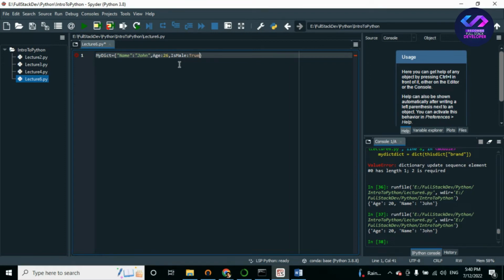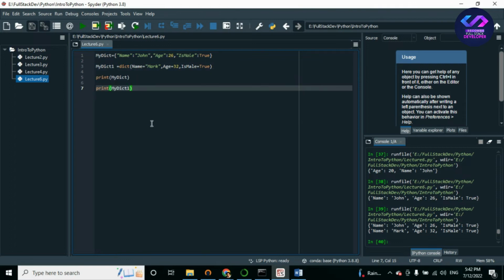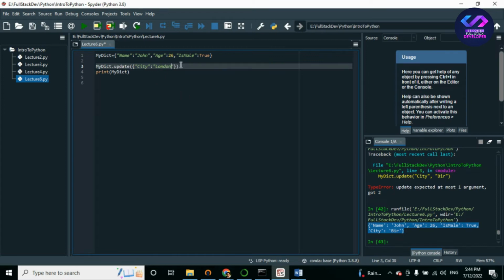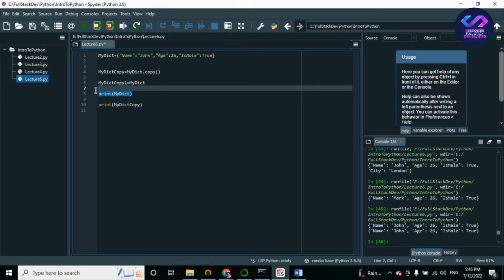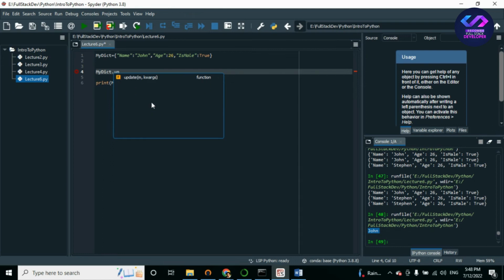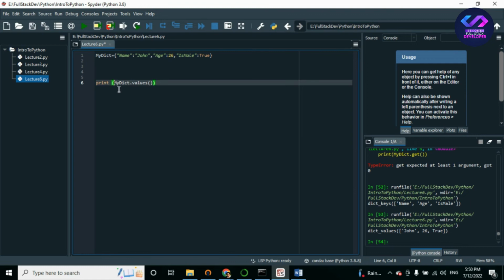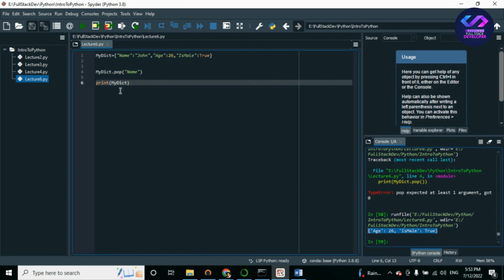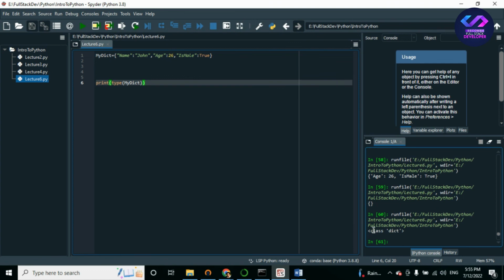Python Dictionary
Key value pair in Python,
In this tutorial python for Beginner, we are exploring the dictionary. Dictionary allows us to add or work with key pair items.
What is the  Syntax of Dictionary in Python?
Why do we use  Dictionary in Python?
How to add, remove, and update items in Dictionary.
 Which Kind of Operations we can apply to Dictionary in Python.